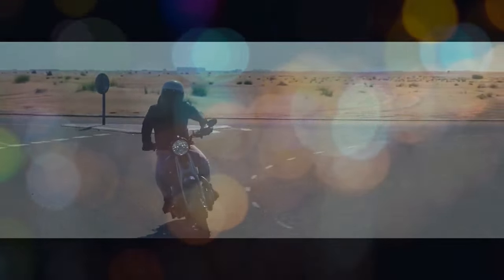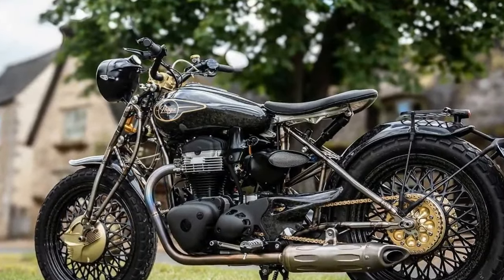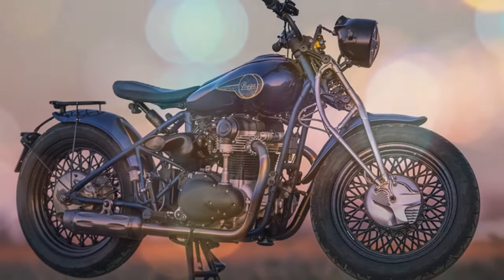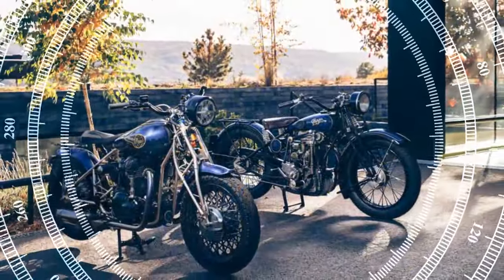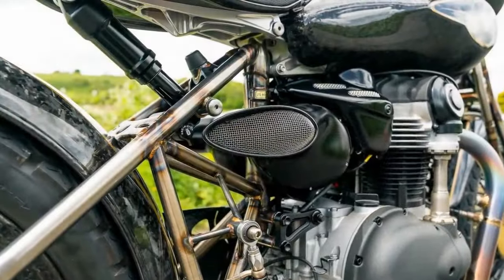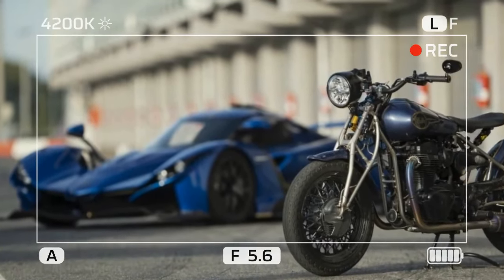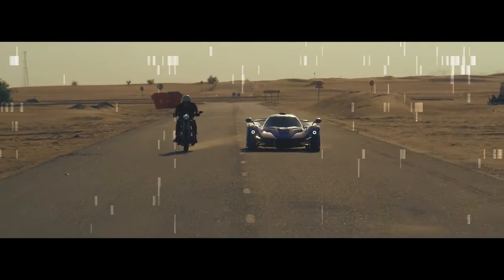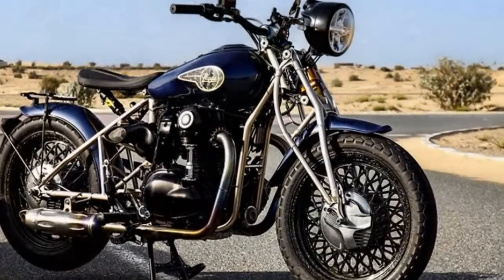2024 Praga ZS 800, A Handcrafted Marvel Combining Heritage and High Tech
2024 Praga ZS 800, A Handcrafted Marvel Combining Heritage and High Tech

1. We use trusted media sources in loading news and narrative content that we provide, in order to maintain accuracy and facts. We also include sources as references. please visit the sites we provide for more in-depth information related to the information or discussion we raise.

2. The material we use in making this video, is free and non-copyrighted content, or Creative Commons content, with fair use of content. If there is a problem or material that we use in the video in this channel, or there is a discussion about future business.

Thanks,